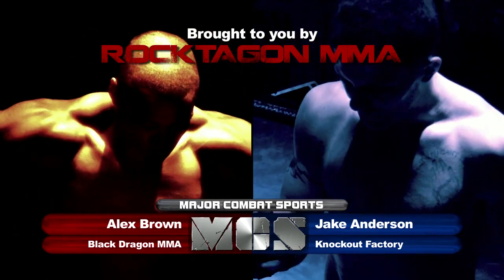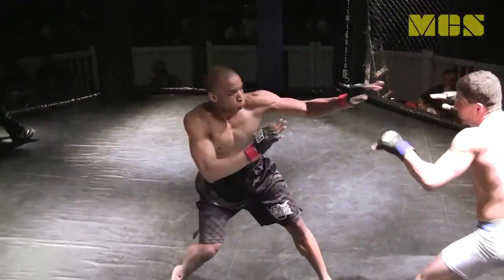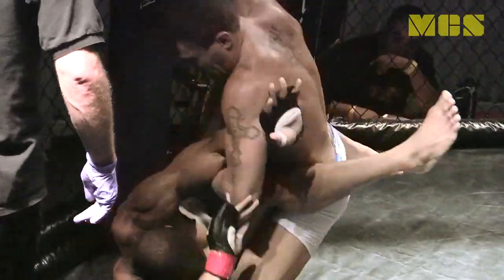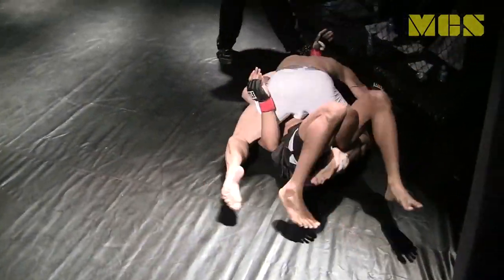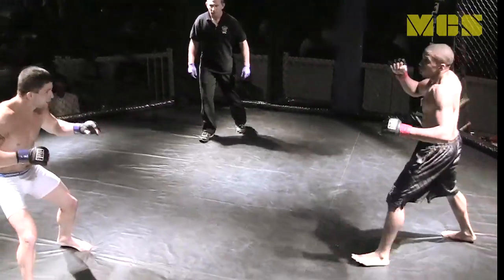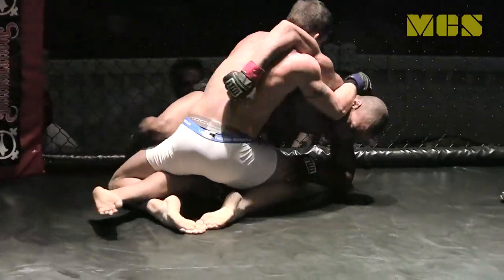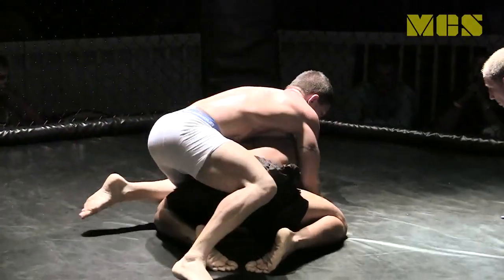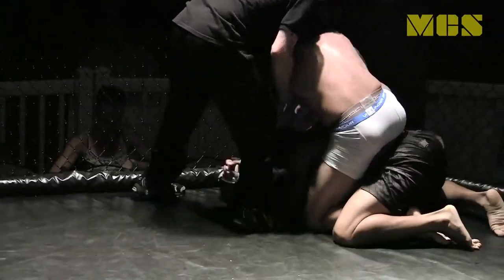Stand Up Slam!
Jake Anderson vs Alex Brown duel in Rocktagon's Elite 6 event in Ohio.  Which of these lean 170 lb fighters improves his record?!